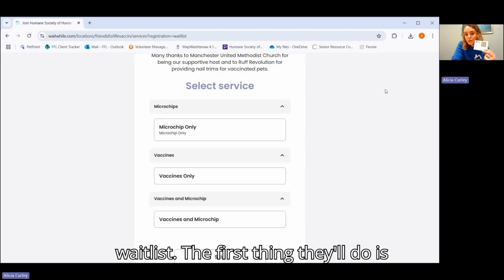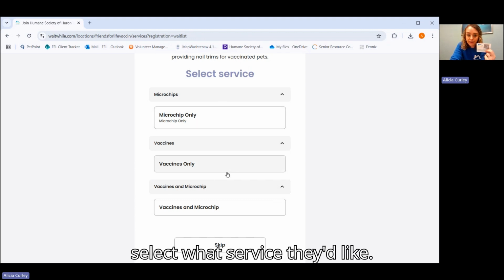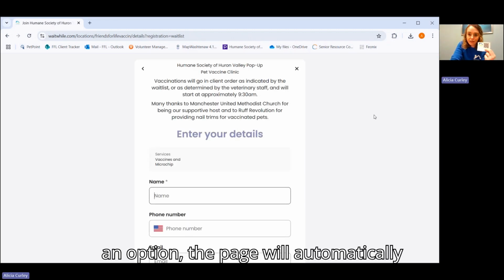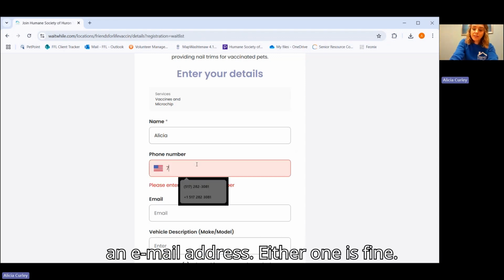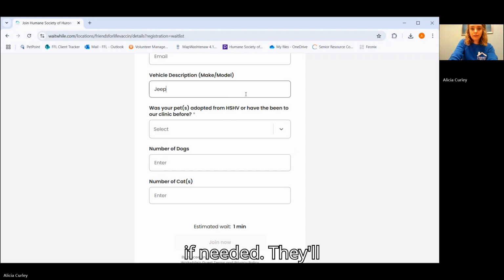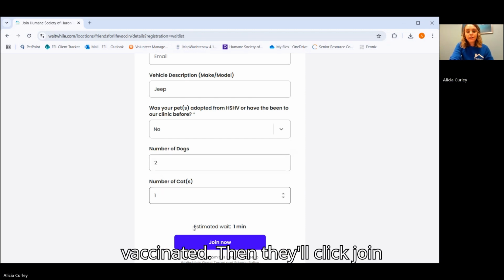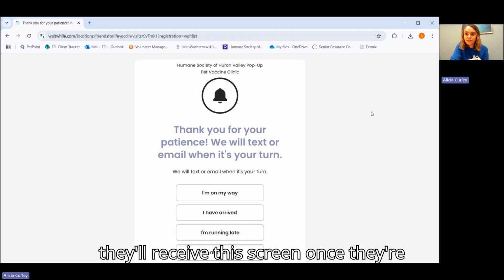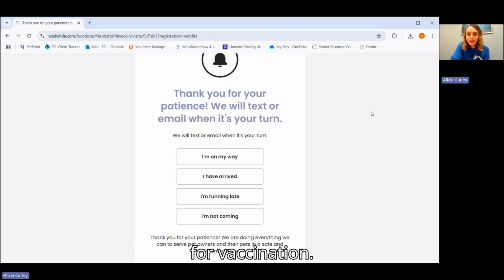FFL Vaccine Clinic Check In 2025 CC